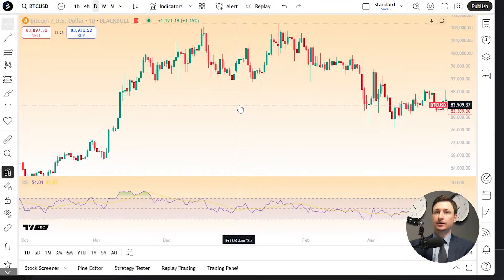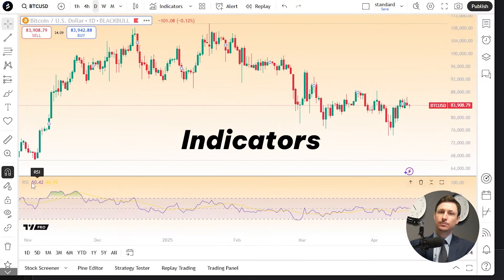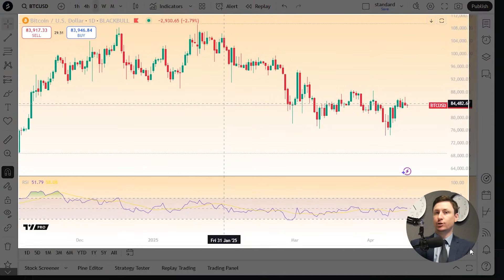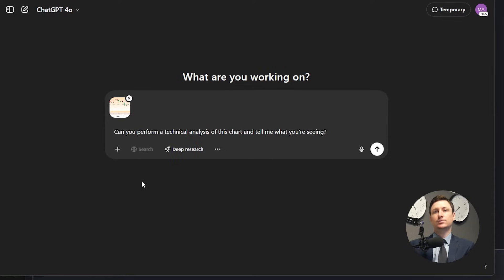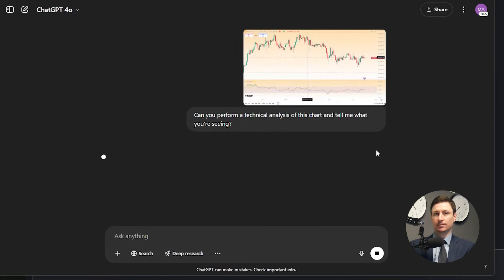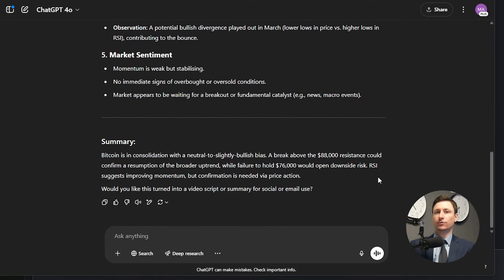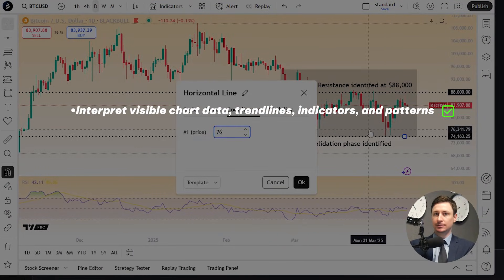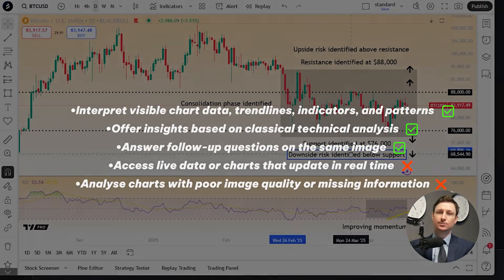How to Get ChatGPT to Analyse Your Trading Charts (Step-by-Step)